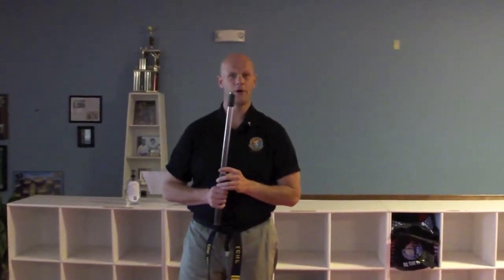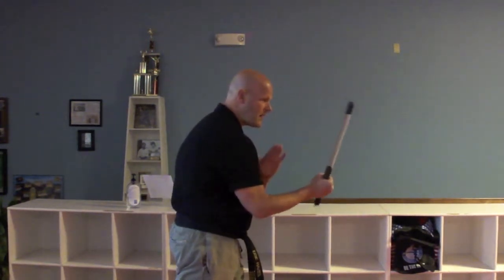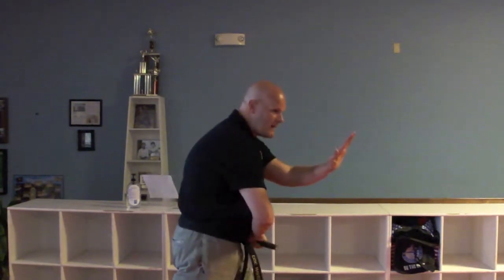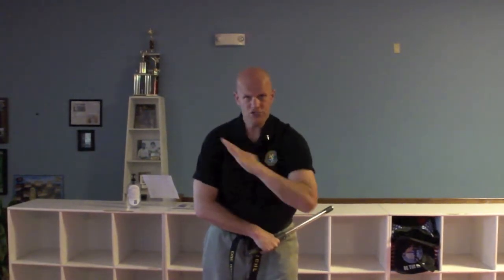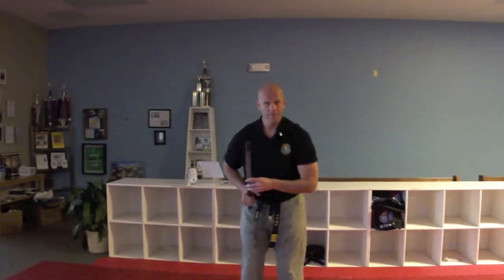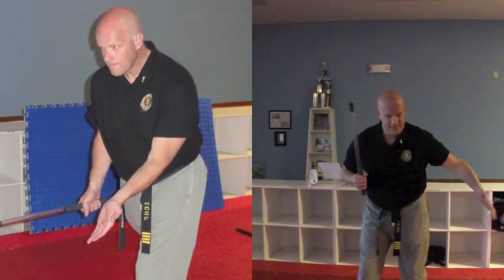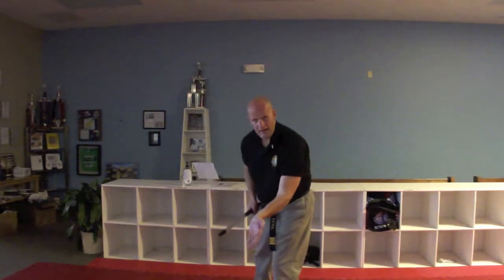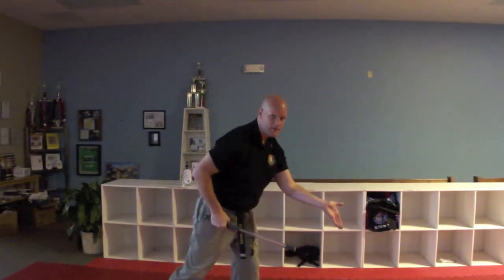Blocks and Checks #1 and #4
The Rocky Mountain Region' Combat Hapkido Stick Combatives Curriculum.

Hubud Lubud
With sticks and empty handed